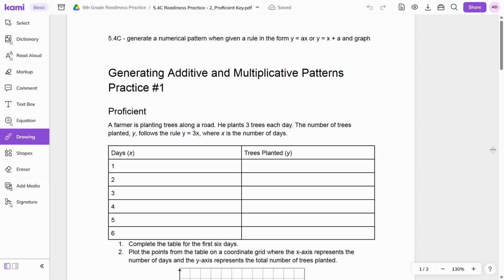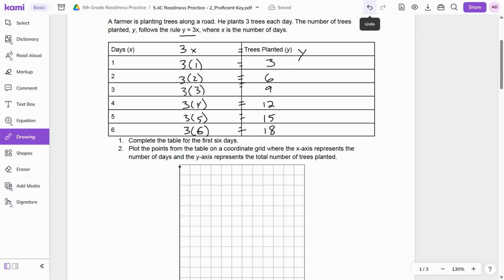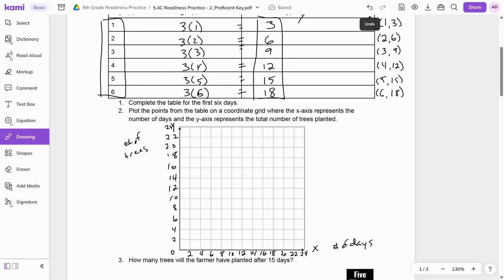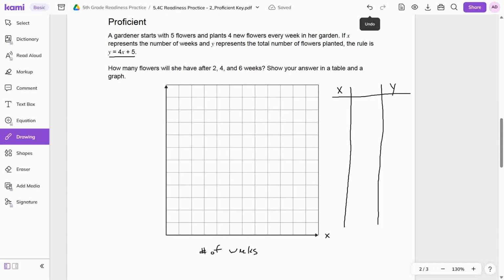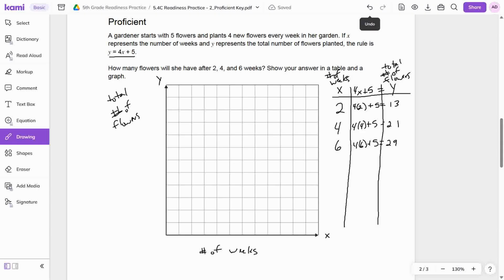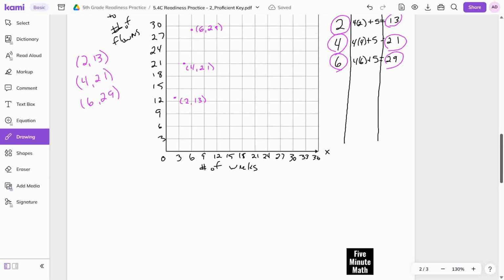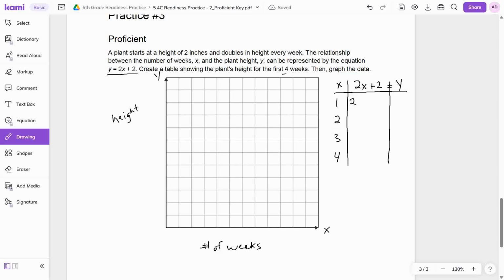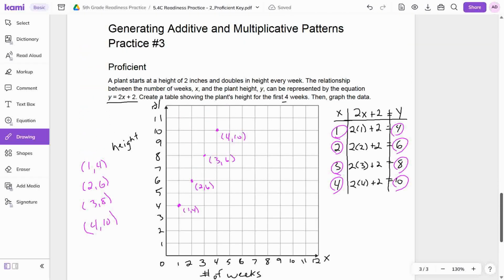5.4C Readiness Practice - Proficient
Work through three problems aligned to STAAR readiness standard 5.4C (generate a numerical pattern when given a rule in the form y = ax or y = x + a and graph). You can find these problems and all other 5th grade readiness practice problems

0:00:00 Intro
0:00:22 Problem 1
0:04:16 Problem 2
0:08:59 Problem 3